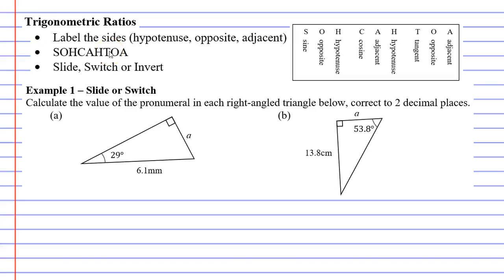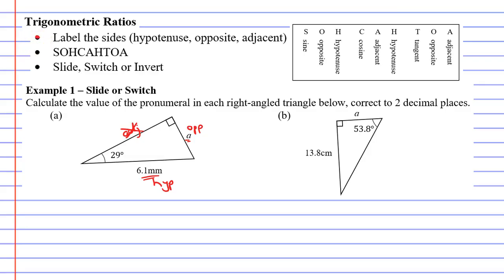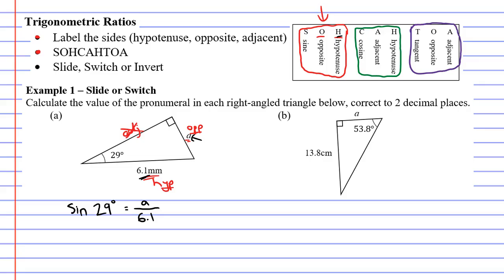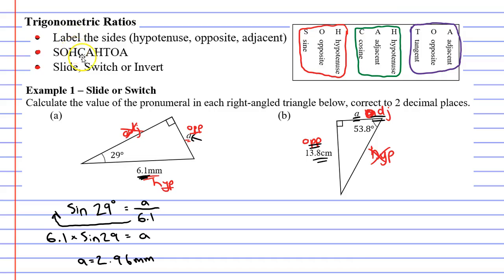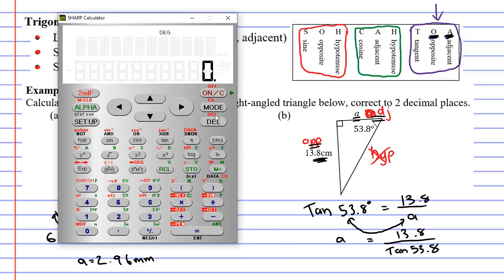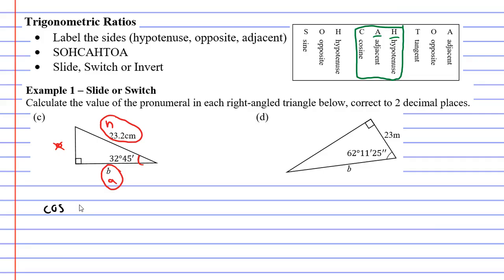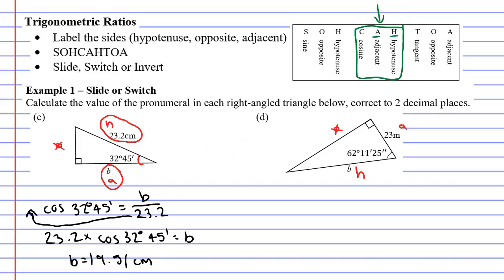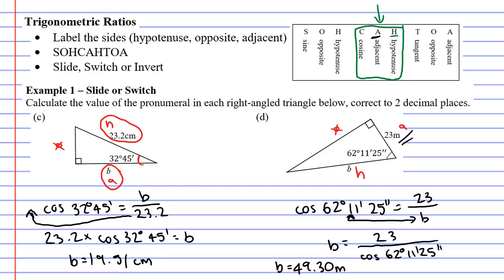4A Trigonometric Ratios (2 of 3)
Explains how to calculate sides on a right-angled triangle using trigonometric ratios. Makes reference to the SOHCAHTOA acronym. Refers both to ratios where the denominator is a number and also to ratios where the denominator is a pronumeral.